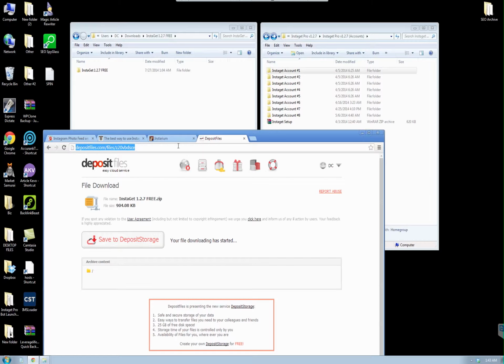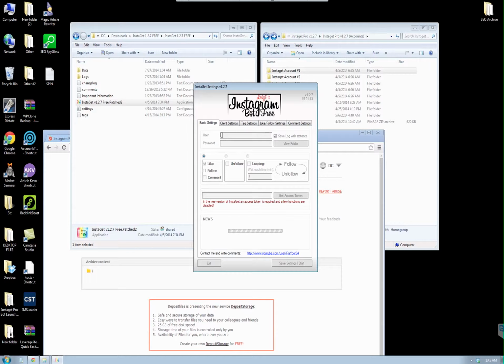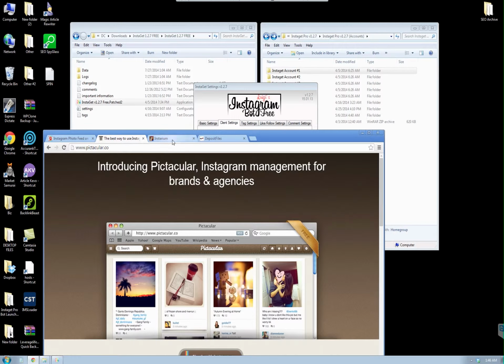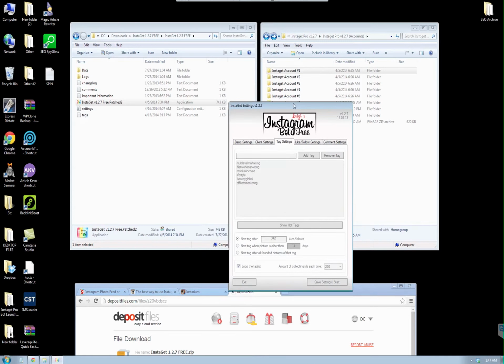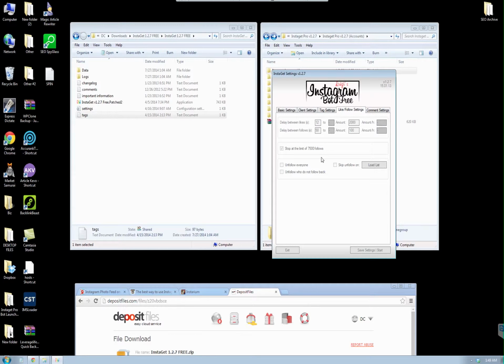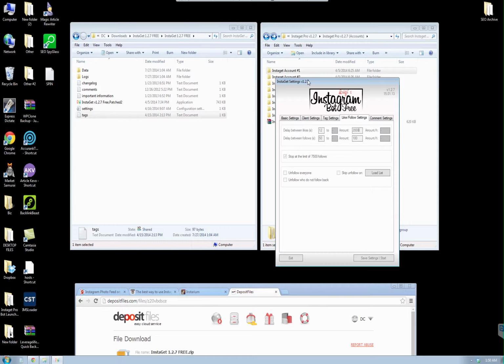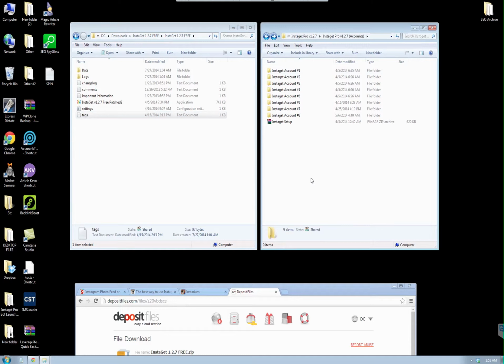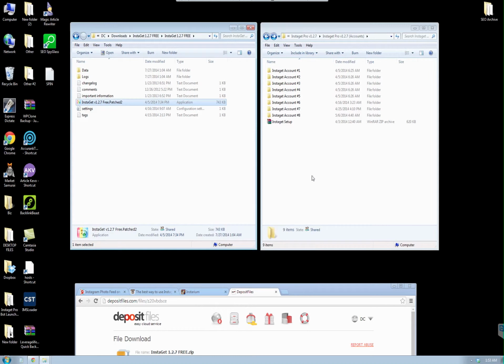Training #3 Basic Instagram Training